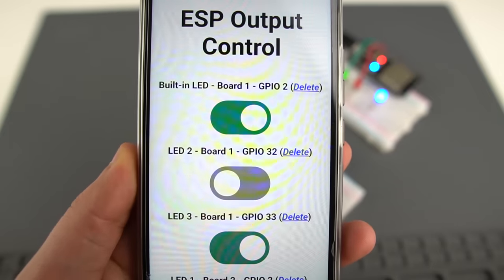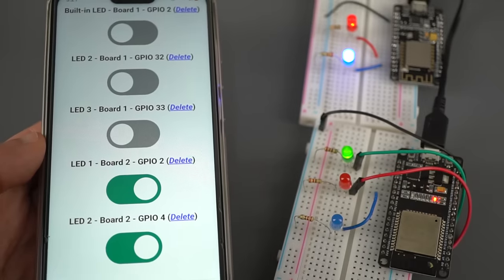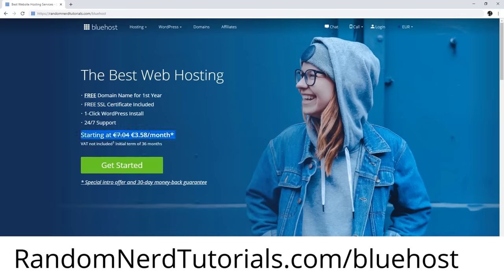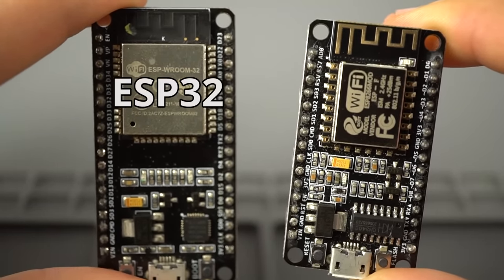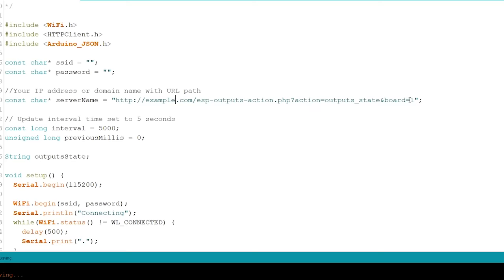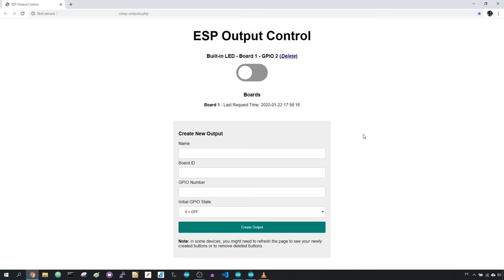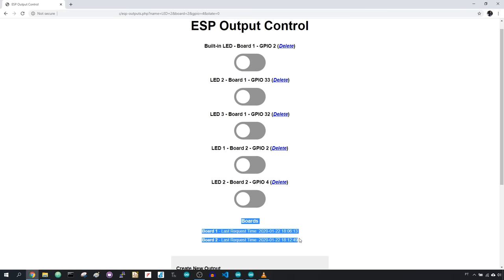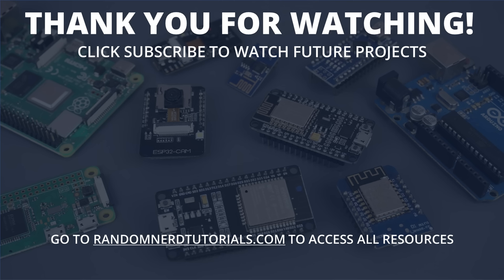Control ESP32 and ESP8266 GPIOs from Anywhere in the World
Learn how to control your ESP32 or ESP8266 GPIOs from anywhere in the world. This can be very useful to control a relay, a thermostat, or any device remotely. This project is also very versatile, through your cloud dashboard you can easily control more outputs (without uploading new code to your board) and you can even connect multiple boards to your server.